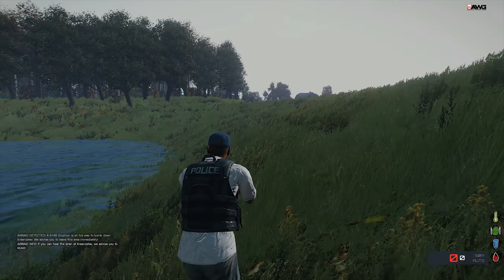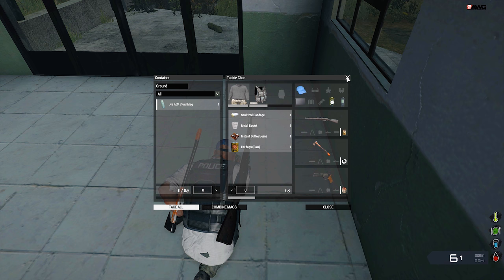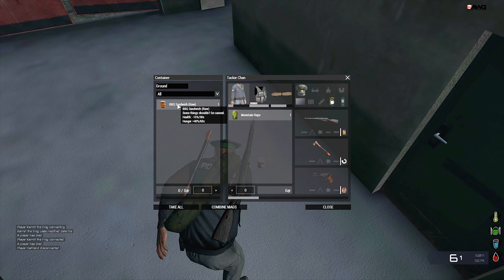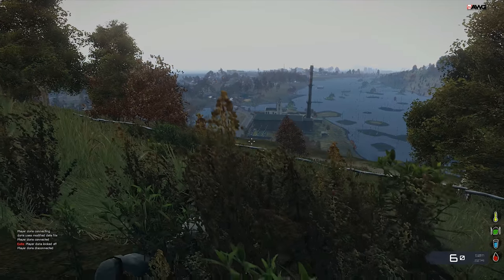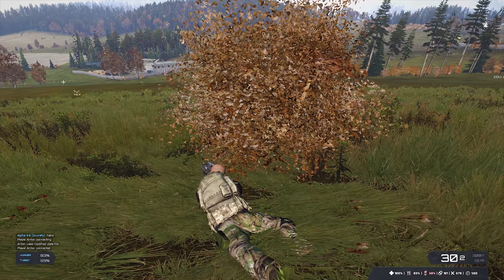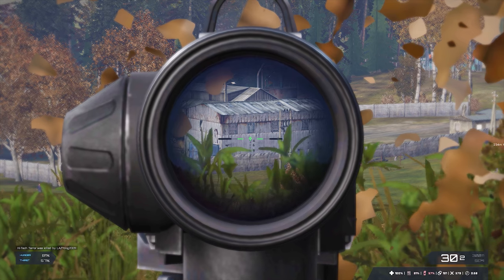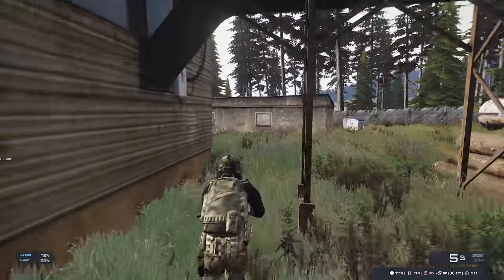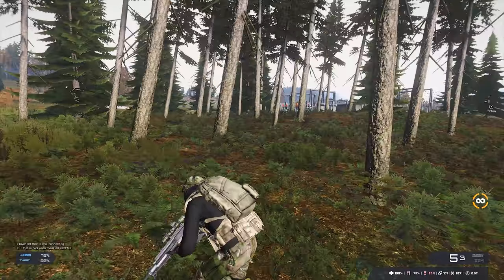Arma 3: DayZ Exile - Green Mile (Season 1, Episode 1)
As I mention in the intro, I know this isn't "DayZ" Exile, but it is the closest thing we've gotten so far minus some other mods that no longer exist or just isn't as popular. This is a very early version of the map so there are a few issues here and there, but once you're past that, it is a beautiful update of the classic Chernarus map!

CCG Exile Chernarus Redux IP:
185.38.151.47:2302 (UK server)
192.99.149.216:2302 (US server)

CPU: Intel Core i-7 4790k
Motherboard: MSI Z97 Gaming 5
Video Card: MSI GTX 1070
Ram: 32gb Corsair Vengeance
Power supply: Corsair RM750
CPU Cooler: Corsair h50 Water Cooler
Case: Corsair 750D
Microphone: Blue Yeti Blackout Edition